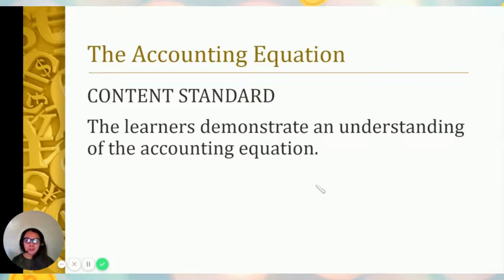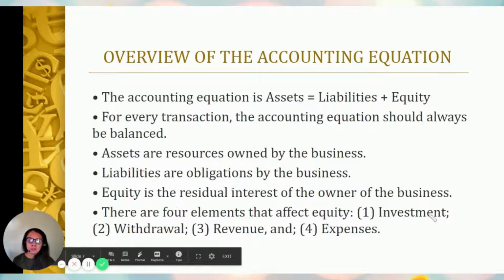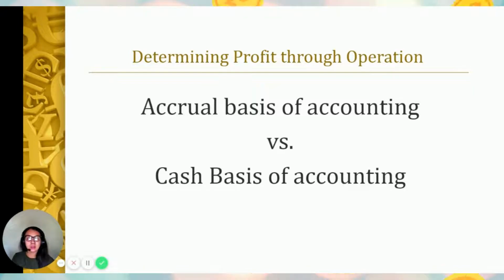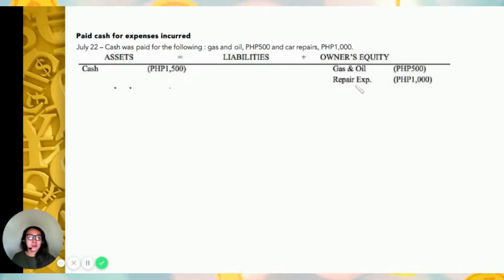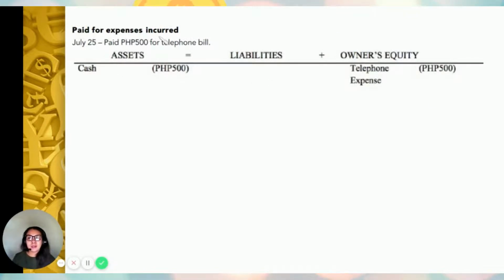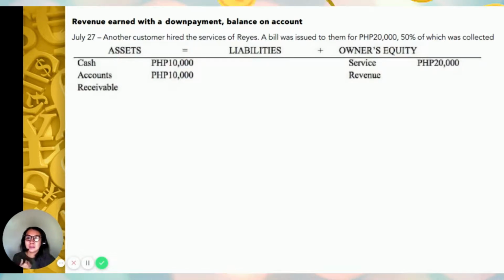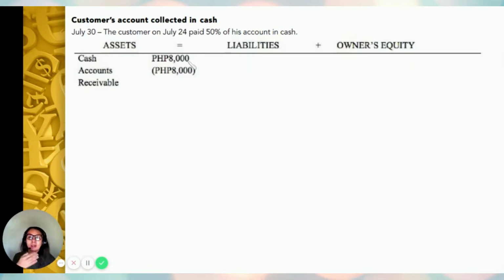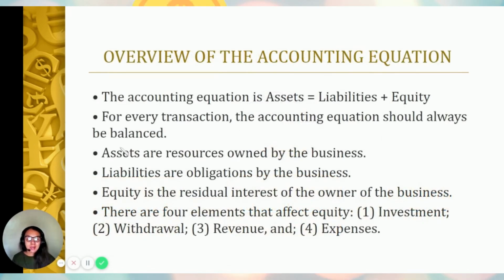Accounting Equation PART 2